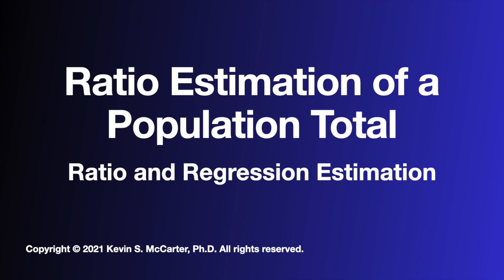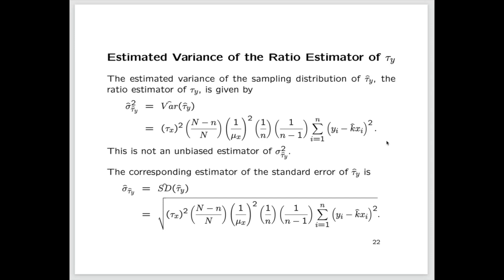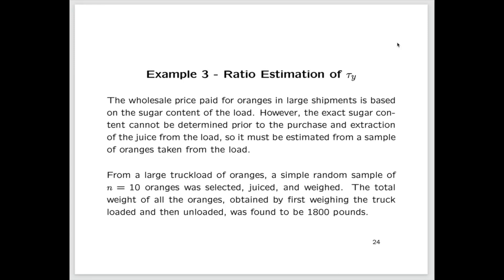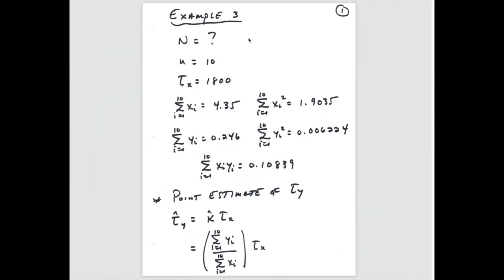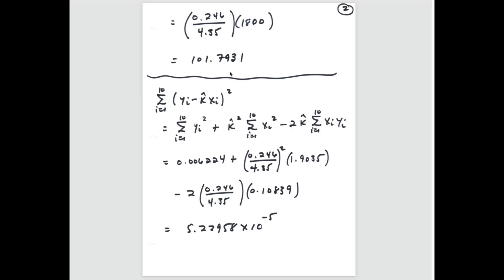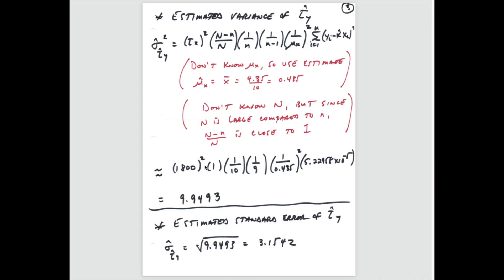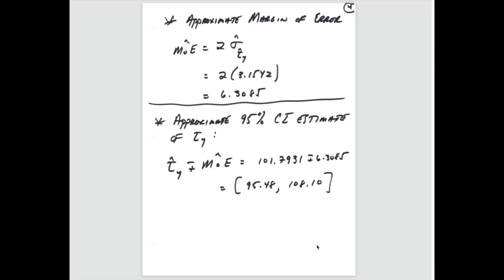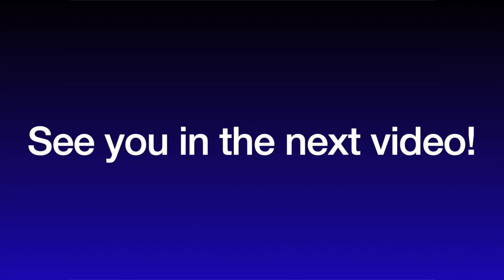Ratio Estimation of a Population Total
Module 06 - Lecture 03 - Ratio Estimation of a Population Total

Course notes Kindle eBook
Title: EXST 4012 & 7012 - Sampling Techniques: Spring 2024

If you have a kindle unlimited subscription, then you get unlimited free access to these course notes!